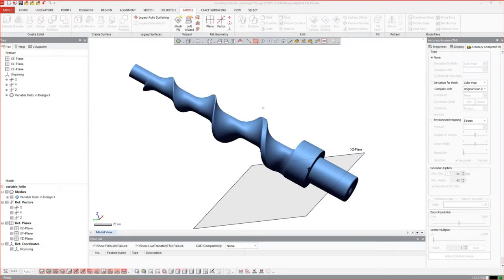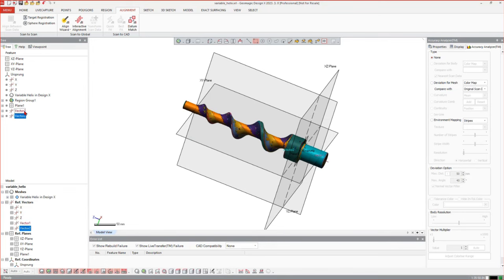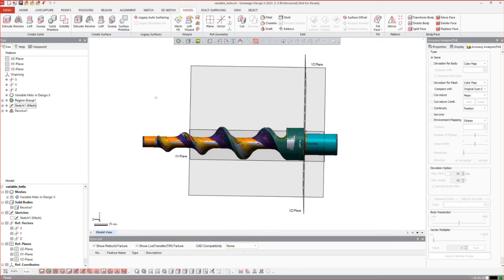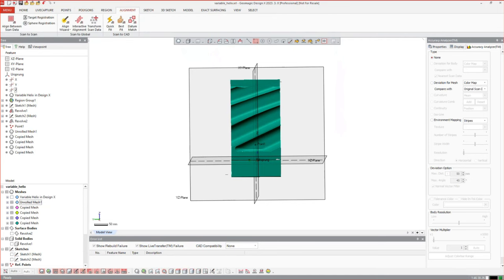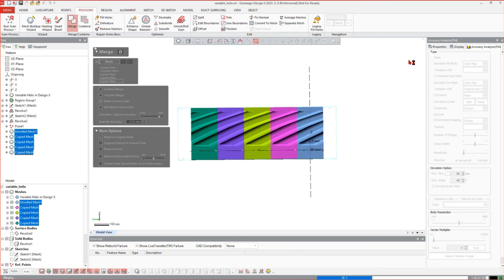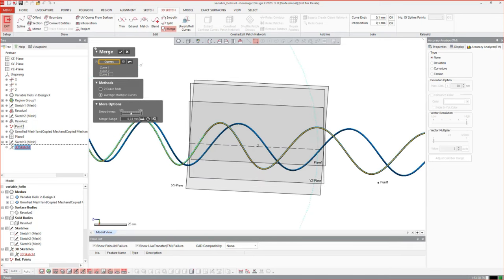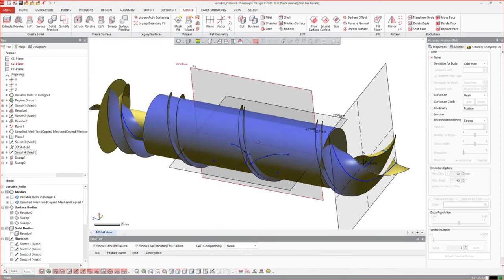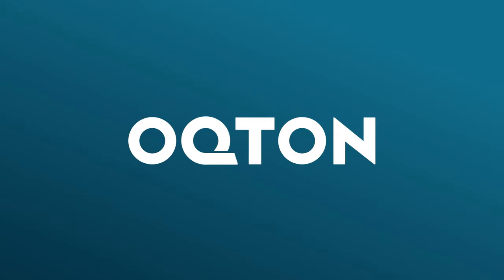Creating variable helix geometry – Roll/Unroll Tutorial | Geomagic Design X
In this 30 minute tutorial, learn how to utilize Geomagic Design X's powerful Roll / Unroll functionality to unwrap and flatten geometry, enabling you to quickly and accurately reverse engineer variable helixes.

Speak to sales:
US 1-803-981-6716